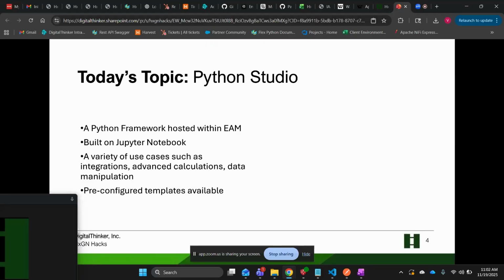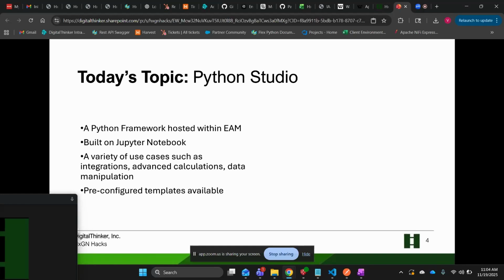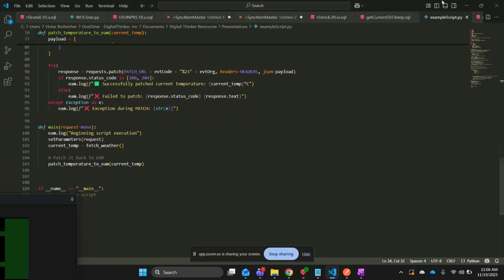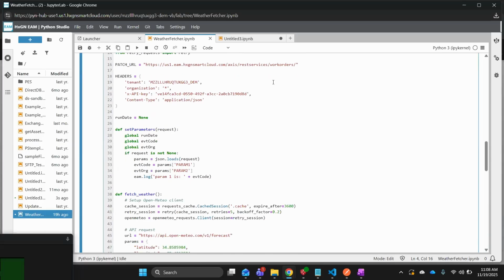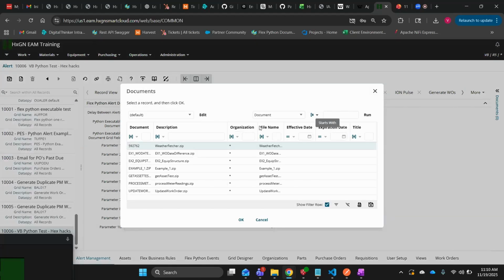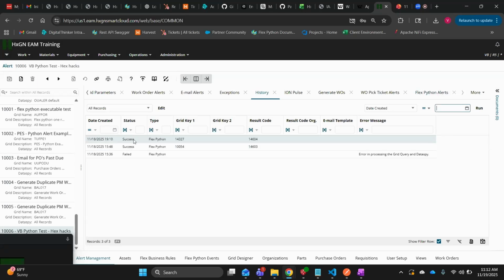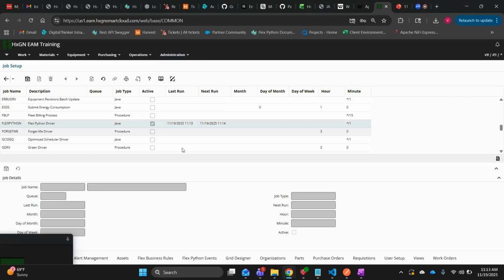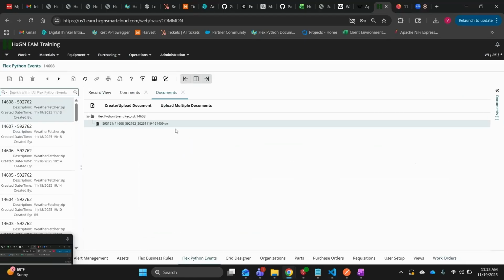HxGN Hacks | Python Studio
📌 About This Video: Discover Python Studio in Octave Attune EAM and learn how it can help system administrators manage and optimize their EAM environment.

Topic: System Administration